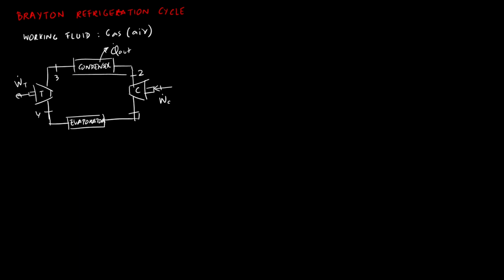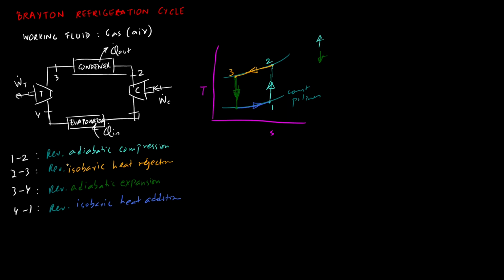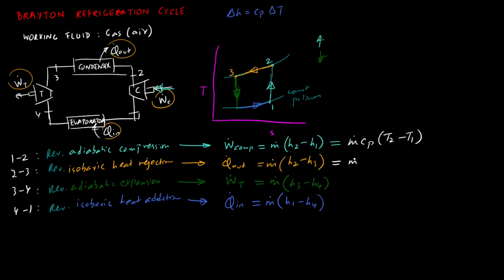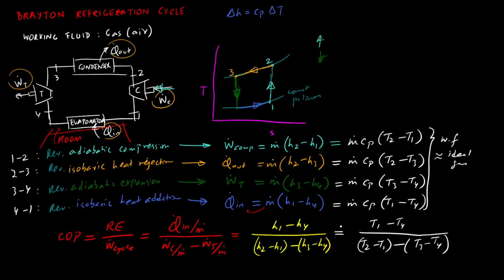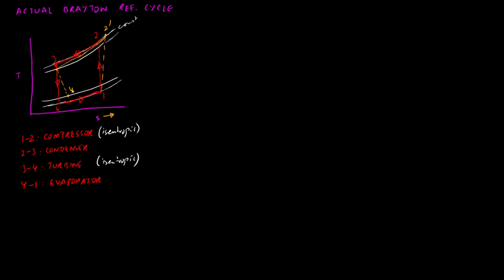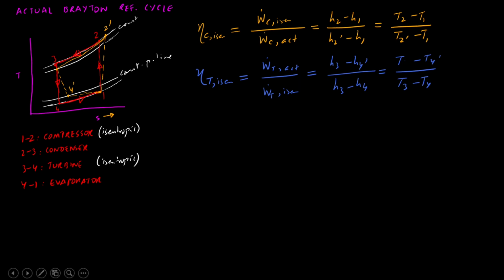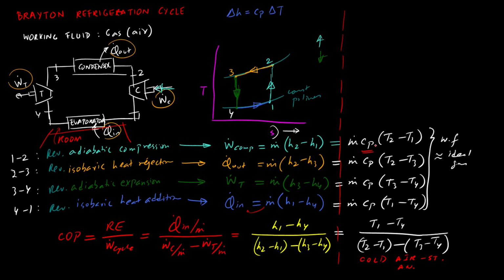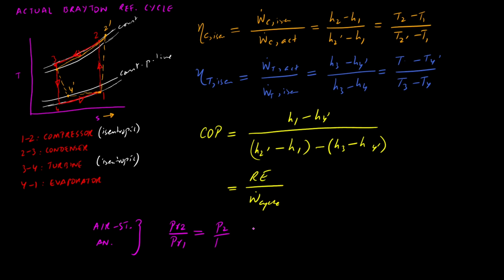Brayton Refrigeration Cycle (Reversed Brayton Cycle)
This is a video that introduces the concepts related to the Gas Refrigeration/HVAC systems, specifically the Ideal/Actual Reversed Brayton Cycle (Brayton Refrigeration Cycle), also known as Bell-Coleman Cycle/Joule-Brayton Cycle.

As a reference, students can refer to Shapiro's book titled 'Fundamentals of Engineering Thermodynamics' or Cengel's book titled 'Thermodynamics: An Engineering Approach' for further in-depth reading. R.K. Rajput's 'Refrigeration and Air-conditioning' is also a good source of information.